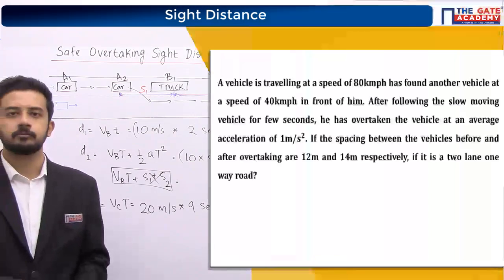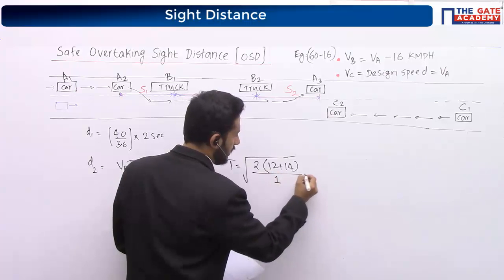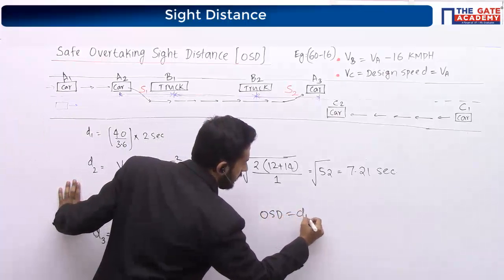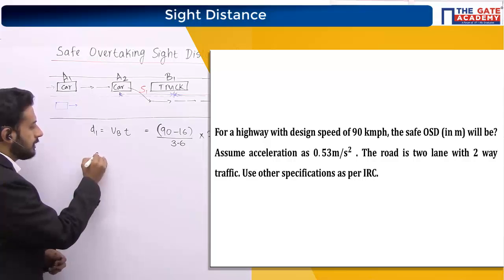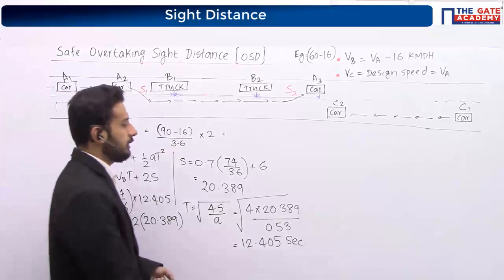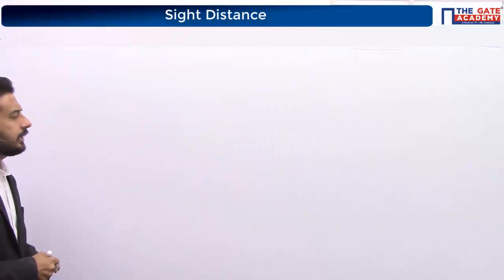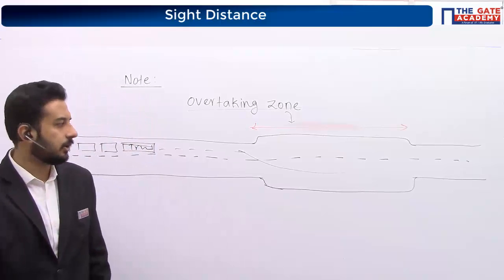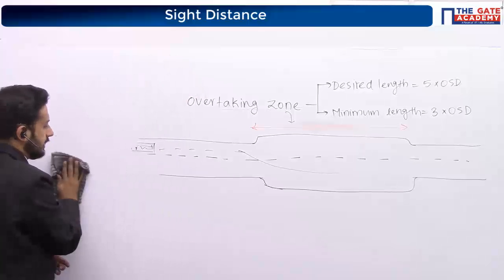Part 4 | Safe Overtaking Sight Distance Problems with Solutions | Transportation Engineering GATE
Watch Free GATE Civil Engineering Lectures on Safe Overtaking Sight Distance Problems with Solutions from Highway Geometric Designs in Transportation Engineering, prepare for the GATE 2021 exam. Get Full THE GATE ACADEMY Transportation Engineering GATE Lectures:

List of things discussed by our GATE expert in this Free Transportation Engineering GATE Lecture includes:

1. GATE Questions on Safe Overtaking Sight Distance (OSD)
2. Overtaking Zone
3. Desirable length of Overtaking Zone
4. Minimum length of Overtaking Zone

This Free GATE Civil Engineering Lecture on Safe Overtaking Sight Distance from Highway Geometric Design (Transportation Engineering) will be useful for practical knowledge as well as for the GATE 2021 preparation.

Our expert will provide an explanation of the Overtaking Sight Distance in Road from Highway Geometric Design in a detail, and easy-to-understand manner that will help GATE 2021 and 3rd year engineering students prepare for the GATE 2021 exam. Students will increase their chance of success in the GATE 2021 exam after preparing from this Transportation Engineering GATE lectures.

GATE aspirants will also practice more and more Transportation Engineering GATE questions that will make you perfect before the actual GATE exam.

Don’t forget to Subscribe to THE GATE ACADEMY channel for more FREE GATE Lectures on several topics from Highway Geometric Design (Transportation Engineering) with GATE 2021 Preparation Strategy, tips & techniques on how to Crack the GATE 2021 Exam.

Get New IIT Bombay GATE 2021 Syllabus for GATE Civil Engineering

Prepare for the GATE 2021 Civil Engineering exam from India’s Fastest Growing GATE Coaching Institute “THE GATE ACADEMY” and crack the GATE 2021 exam with better GATE Score and Top GATE Rank.

Test and Evaluate GATE 2021 Preparation
Test your GATE exam Preparation by taking THE GATE ACADEMY’s GATE Online Test Series

Topic Wise Playlist for Transportation Engineering GATE Lectures
Check out our Full playlist for more Transportation Engineering GATE Lectures

Download THE GATE ACADEMY App for GATE Preparation
THE GATE ACADEMY presents Single App for GATE Exam Preparation. Keep your GATE Preparation Mode ON with TGA Exam Prep Mobile App.